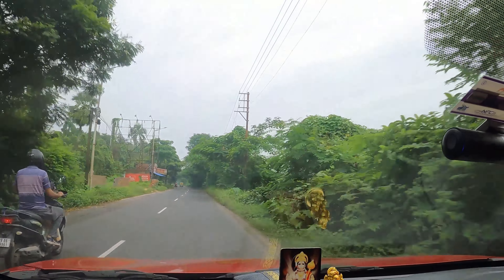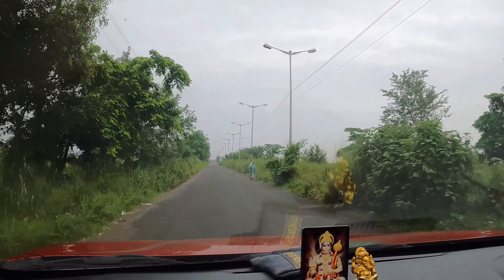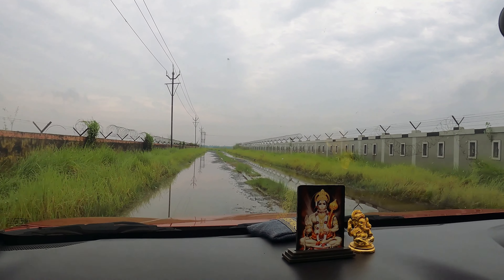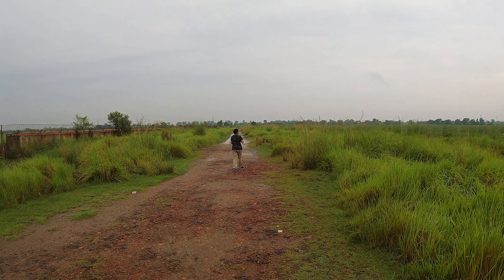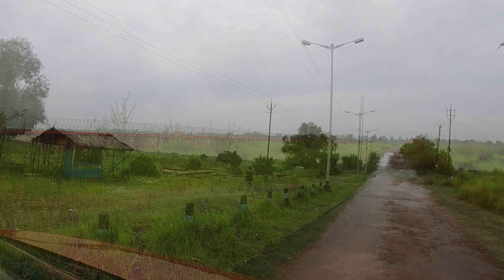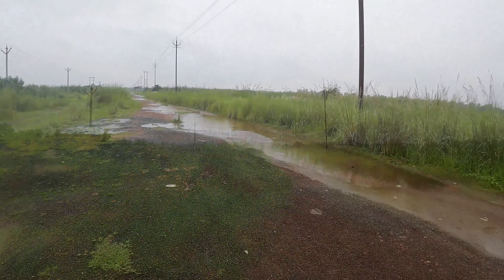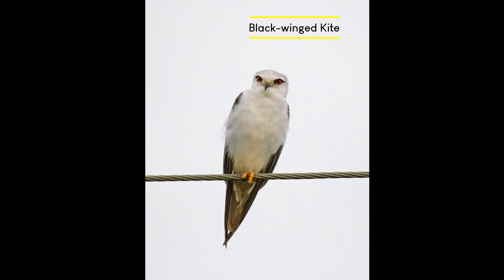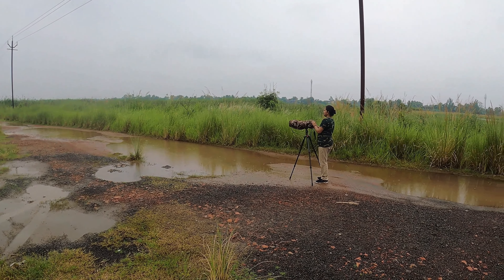Birding destination around Kolkata | Monsoon Birding at Baruipur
On 25th August 2024, we the " Explore Life With Sutapa" team explored the Baruipur, at the outskirts of Kolkata for birds and other wildlife.

It was a morning with Long Drive for birds and soaking ourselves in the greenery.

Bird Book/Guide

Birds sound- Recorded by Explore Life With Sutapa

My Gears:

Nikon D7500
Nikon AF-S Nikkor 200-500MM F/5.6E ED VR
DIGITEK® (DTR-500BH) (152 CM) Professional Aluminum Tripod Cum Monopod - Basic tripod
Vivo V27 Pro Phone
Samsung Galaxy M32 Phone
Lowepro Bag